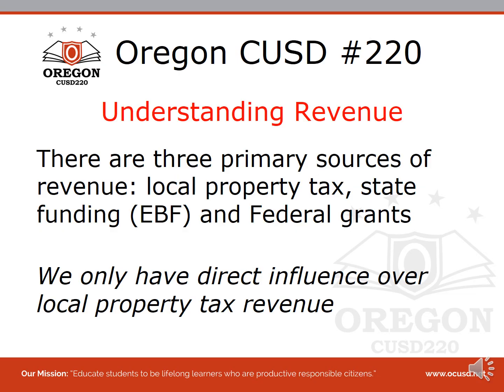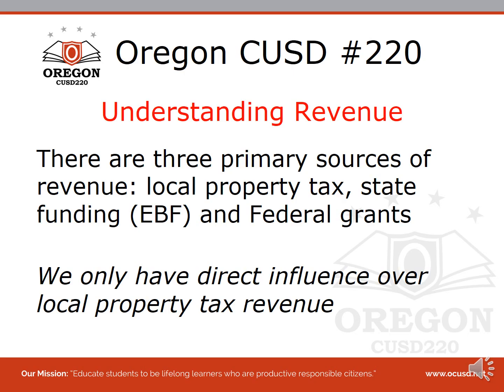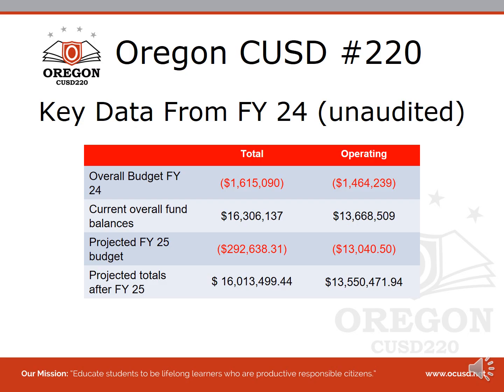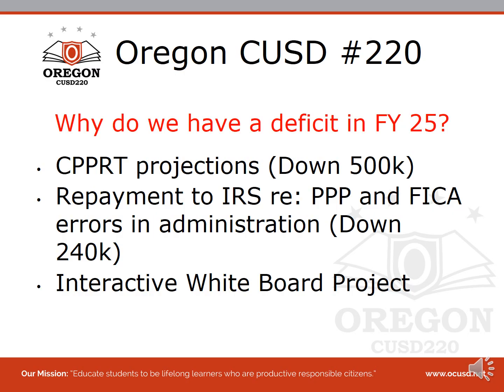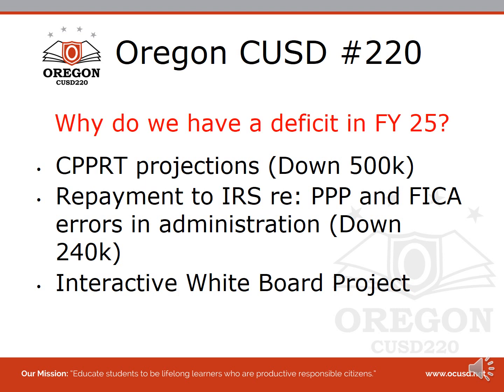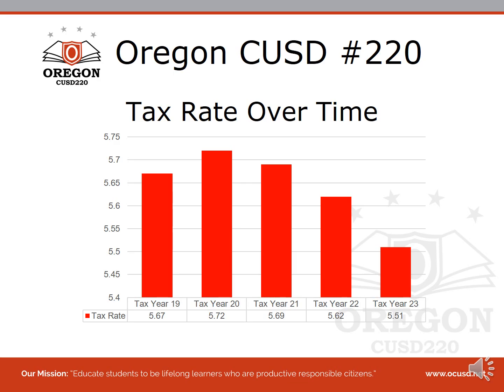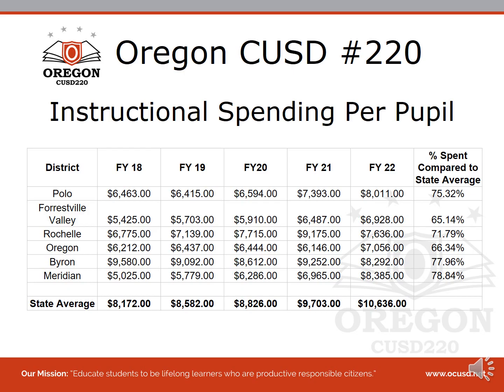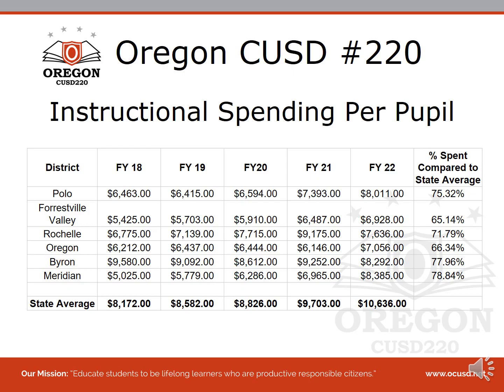FY 25 OCUSD Budget Presentation